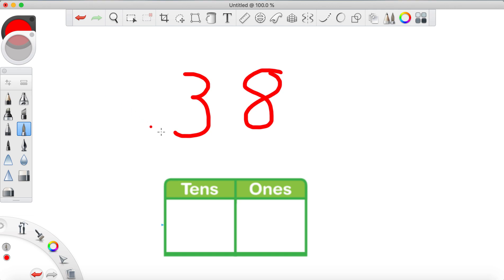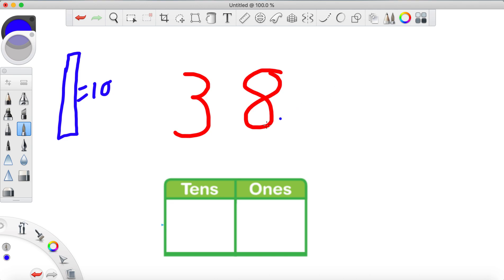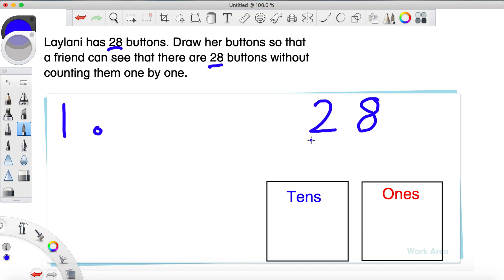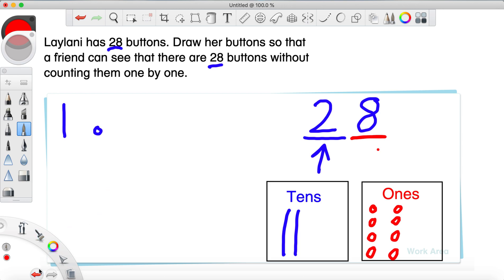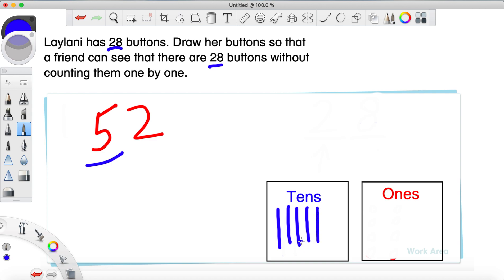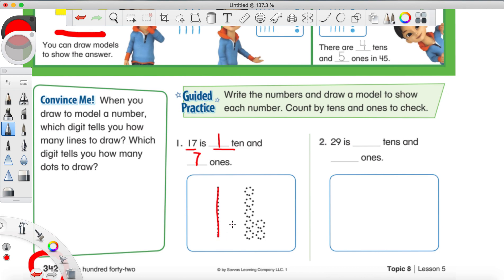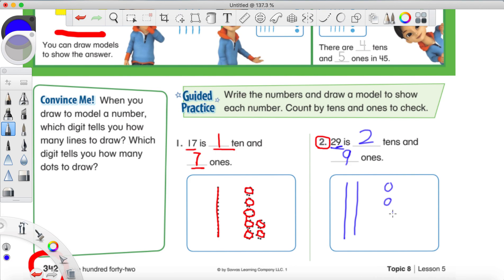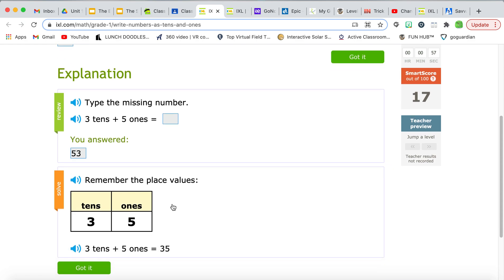SAVVAS math Lesson 8-5 (grade 1)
Grade 1 SAVVAS math program